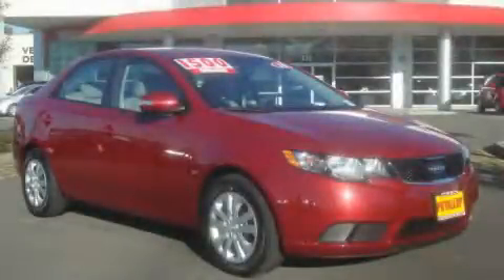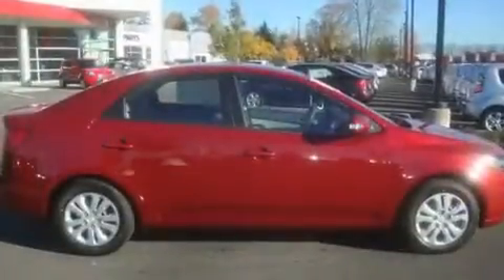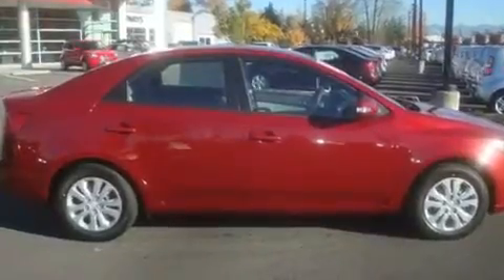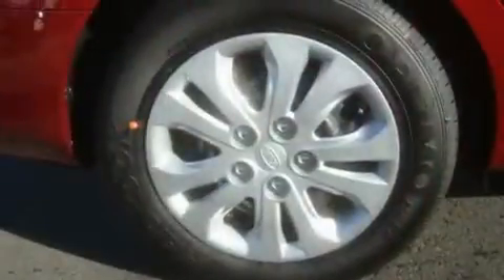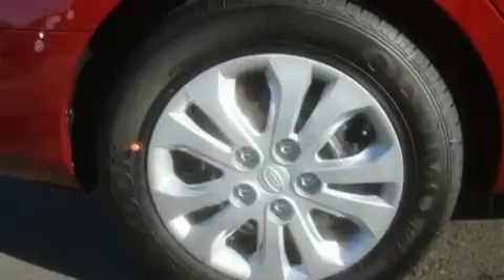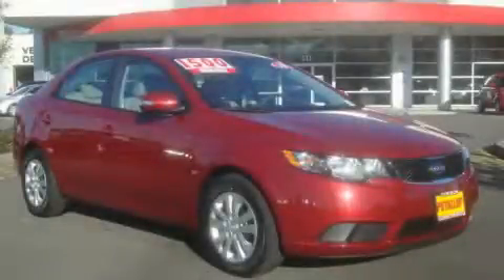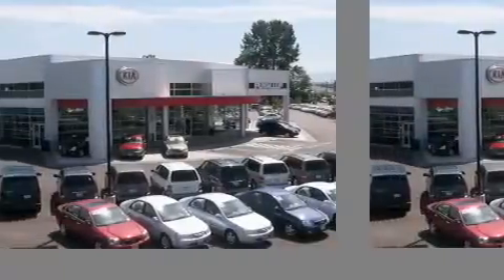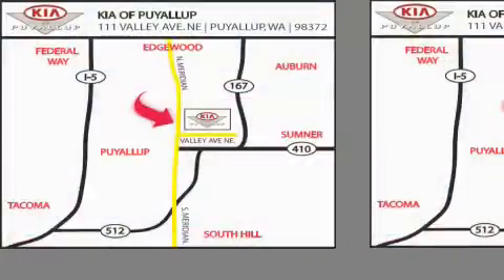2010 Kia Forte Federal Way WA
Year: 2010
 Make: Kia
 Model: Forte
 Engine: 2.0L DOHC
 Trans.: Automatic
 Exterior: Spicy Red
 Miles: 25
 Interior: Stone

 2010 Kia Forte Puyallup WA